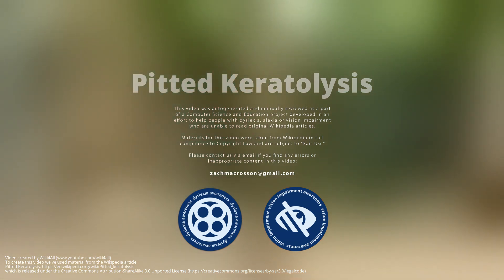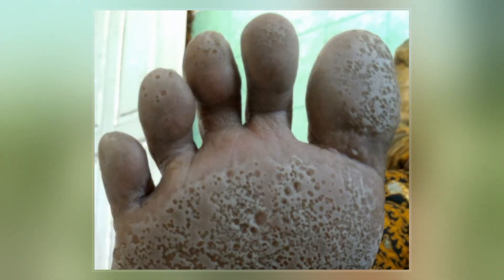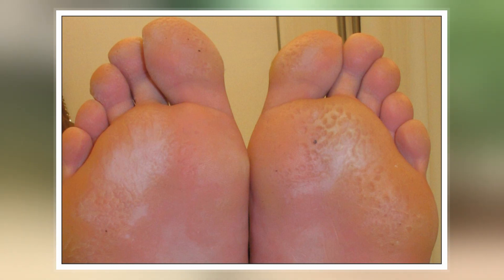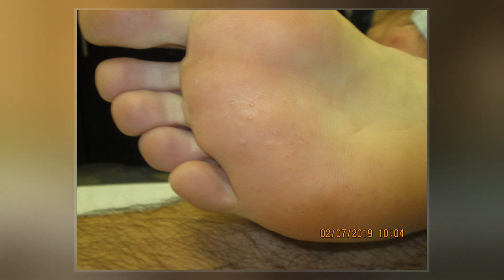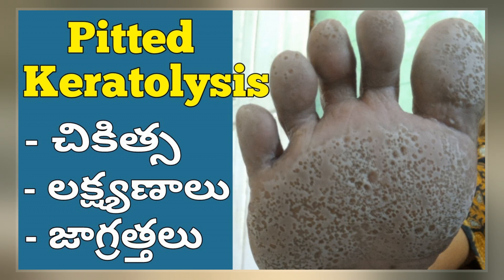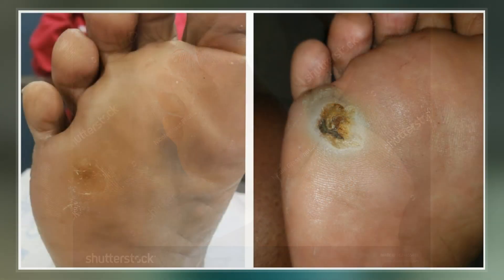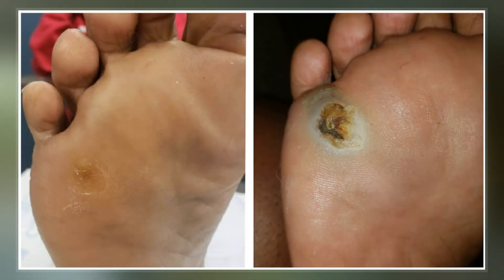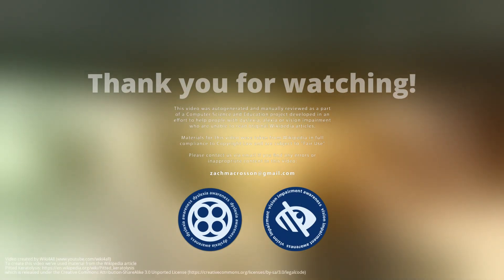Pitted Keratolysis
Pitted keratolysis  is a bacterial skin infection of the foot. The infection is characterized by craterlike pits on the sole of the feet and toes, particularly weight bearing areas.